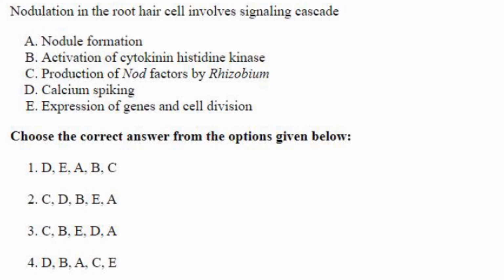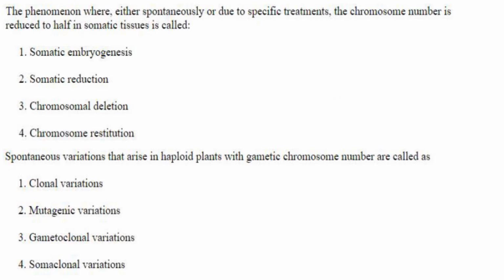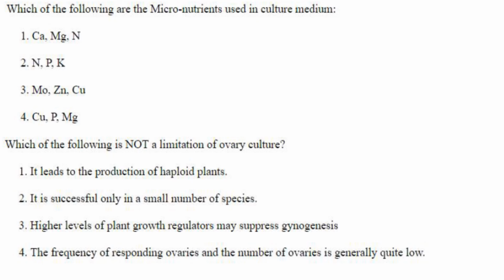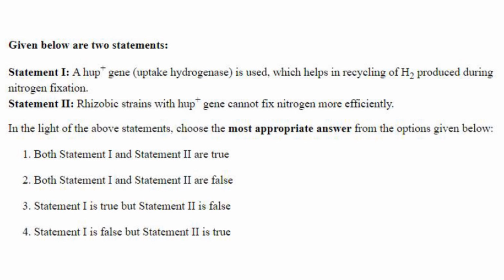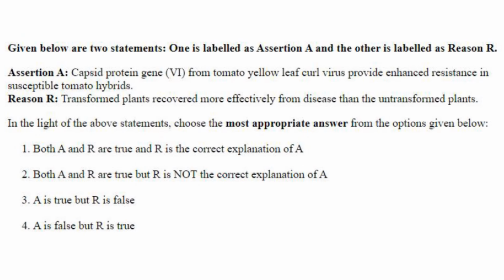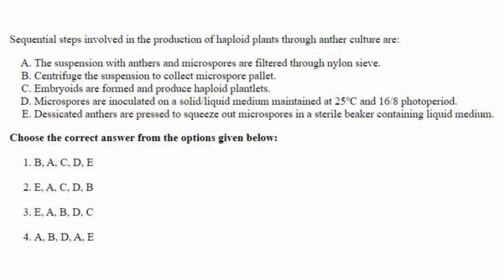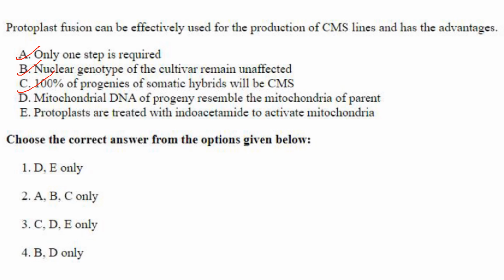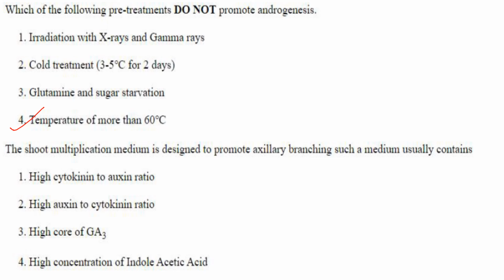CUET PG Plant Biotechnology Question paper Solved with Explanations 30th June 2023 Part 2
In this video I will be solving CUET PG Plant Biotechnology Question paper conducted on 30th June 2023. This is part 2 of the discussion.